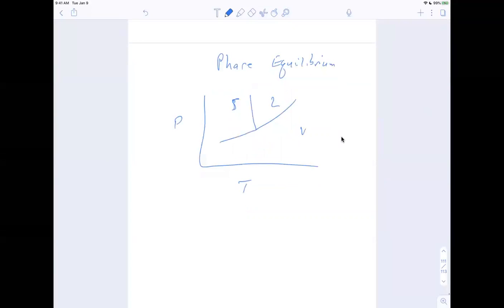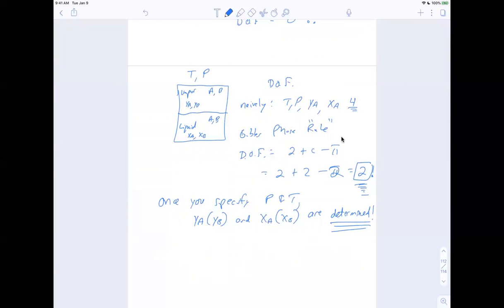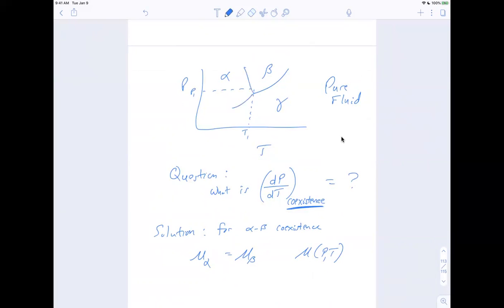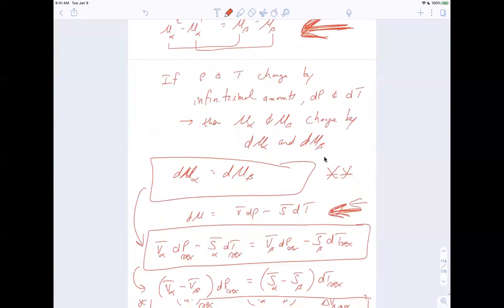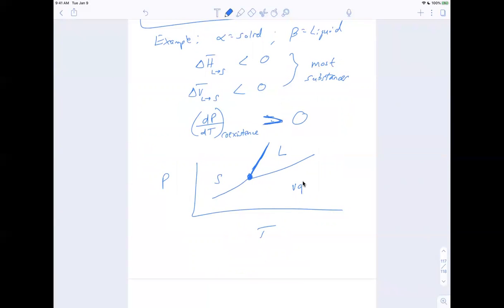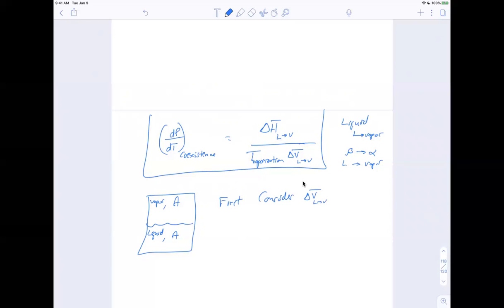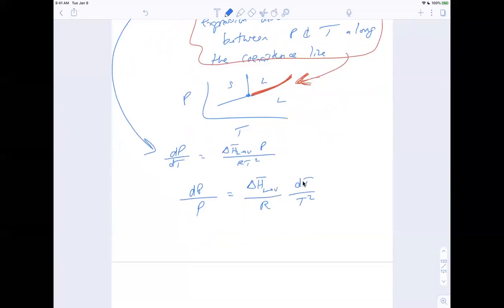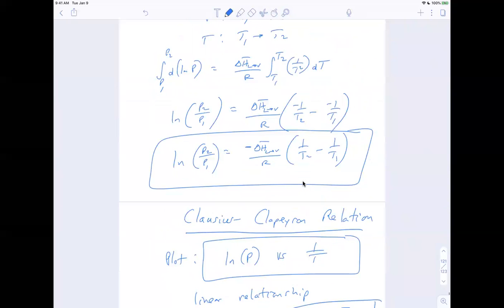Lecture 11 30 2020